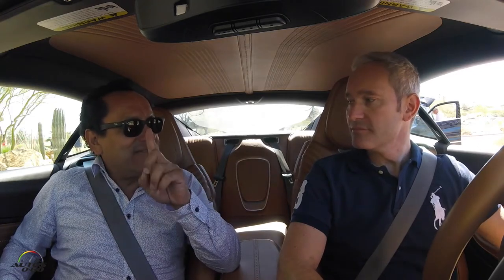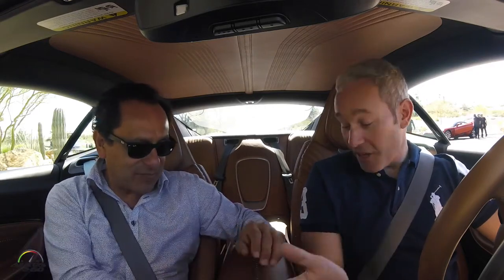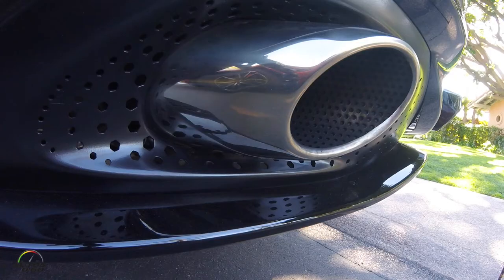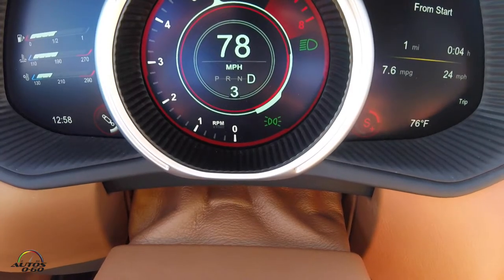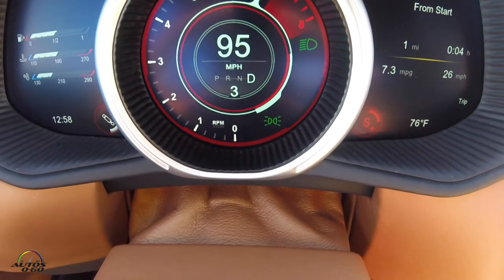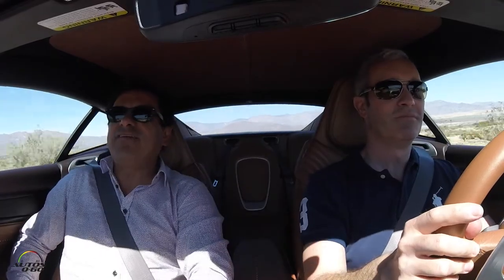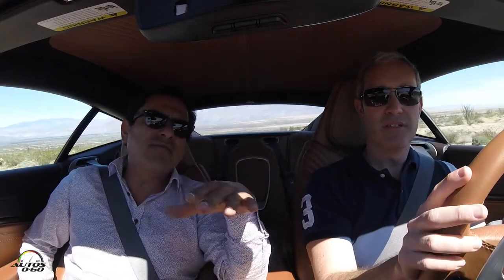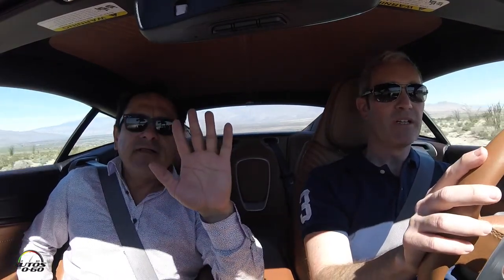2017 Aston Martin DB11 1st. drive with Engineer Ian Hartley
A new chapter in Aston Martin’s history began at the 86th International Geneva Motor Show with the unveiling of the DB11. The first product launched under the company’s ‘Second Century’ plan, DB11 is the bold new figurehead of the illustrious ‘DB’ bloodline and an authentic, dynamic sporting GT in the finest Aston Martin tradition.
The DB11 showcases a fresh and distinctive design language, pioneering aerodynamics and is powered by a potent new in-house designed 5.2-litre twin-turbocharged V12 engine. Built upon a new lighter, stronger, and more space efficient bonded aluminium structure, DB11 is the most powerful, most efficient and most dynamically gifted DB model in Aston Martin’s history. As such, it is the most significant new Aston Martin since the introduction of the DB9 in 2003.
Aston Martin Chief Executive Officer, Dr Andy Palmer said: “We aspire to make the most beautiful cars in the world. DB11 is the absolute embodiment of what an Aston Martin should be and we have worked tirelessly to ensure that DB11 combines both exceptional design with the latest technology throughout. A brand new bonded aluminium platform, clever aerodynamics, a new characterful twin-turbo V12 and class-leading infotainment systems are just a few aspects which make this the sports car that will proudly spearhead Aston Martin’s second century plan.”